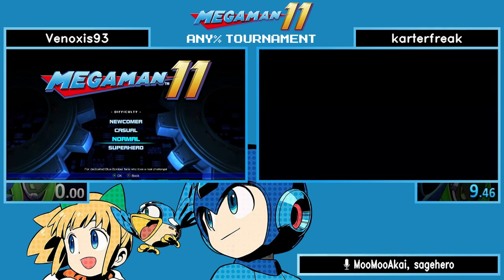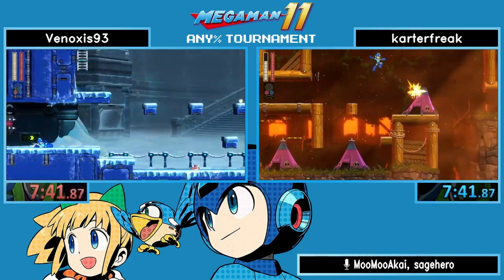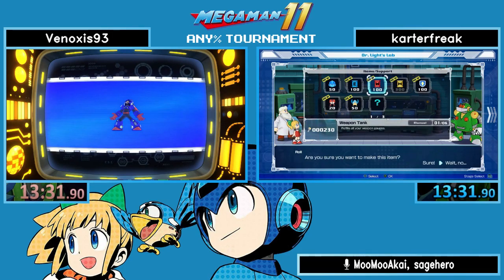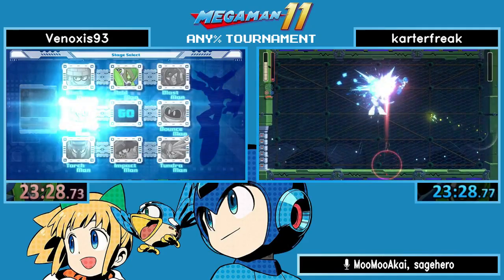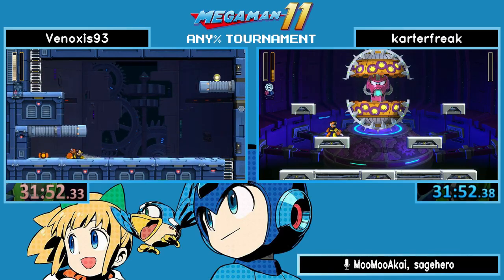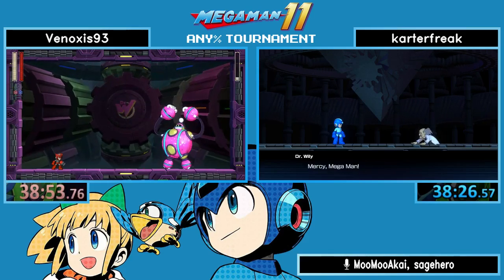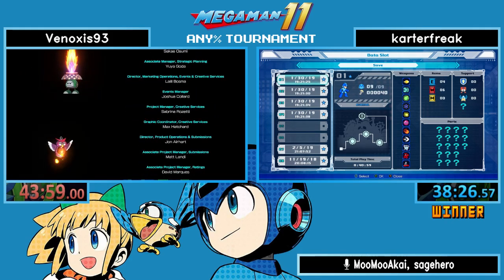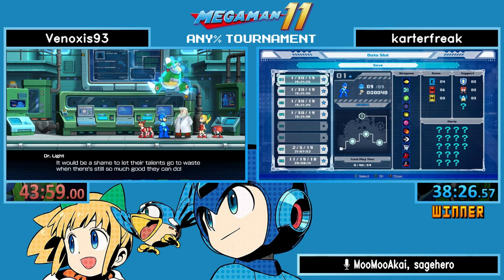Venoxis93 vs karterfreak. MM11 Any% Tournament 2019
Mega Man 11 Any% Normal No Out of Bounds Tournament 2019